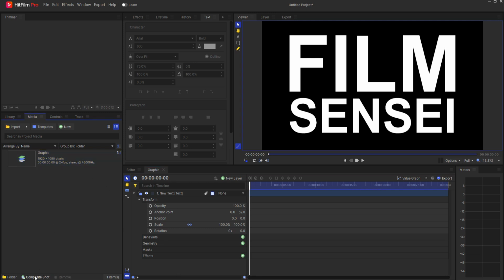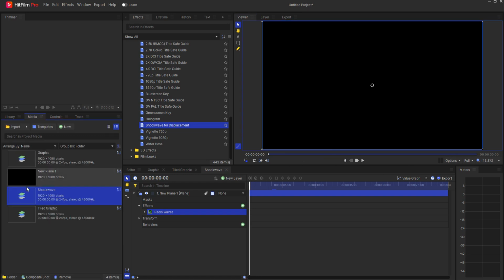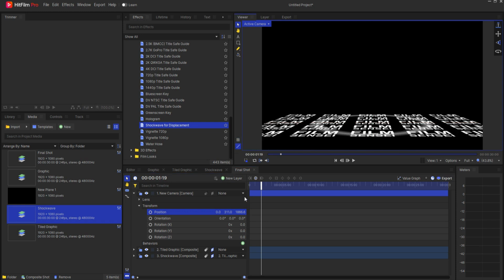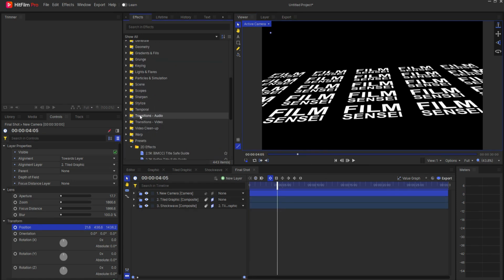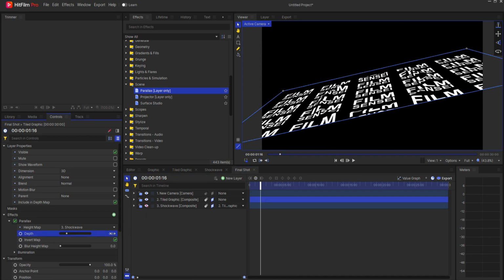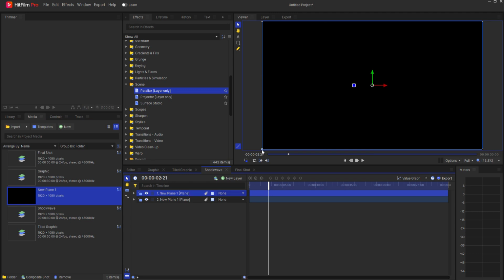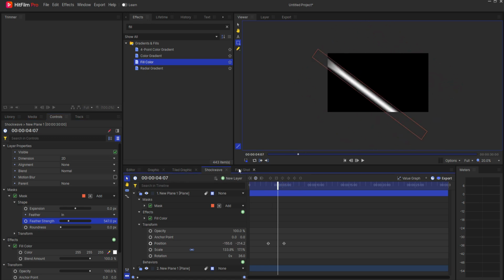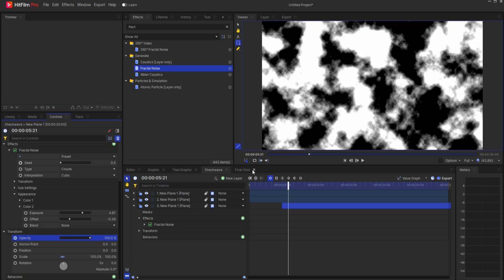3D Displacement Text Effect in HitFilm Free!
In this video I show how to create a 3D displacement text effect in HitFilm Free!